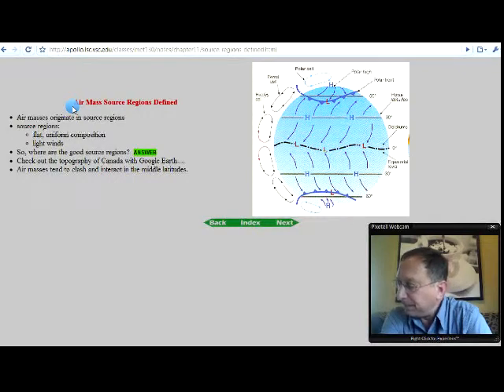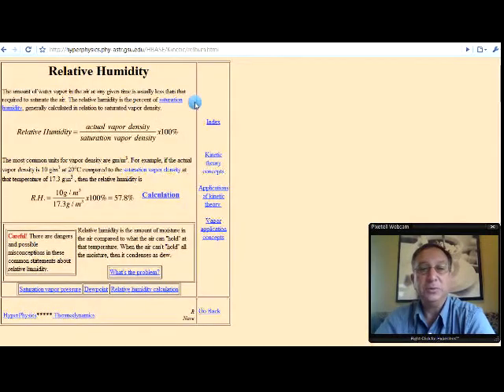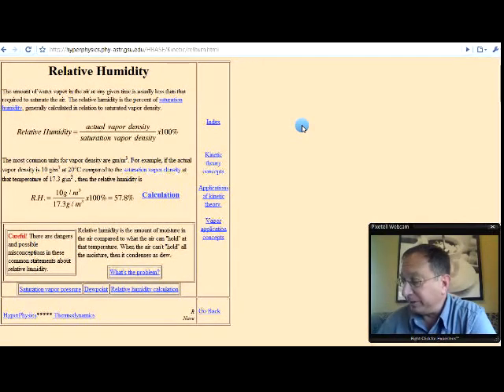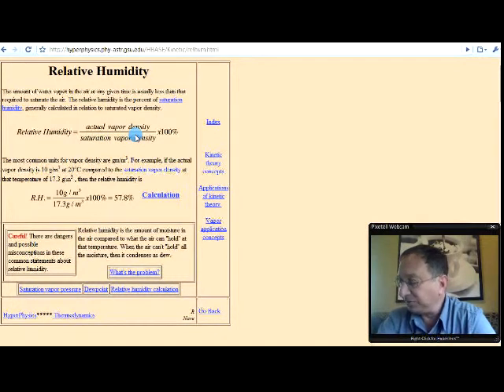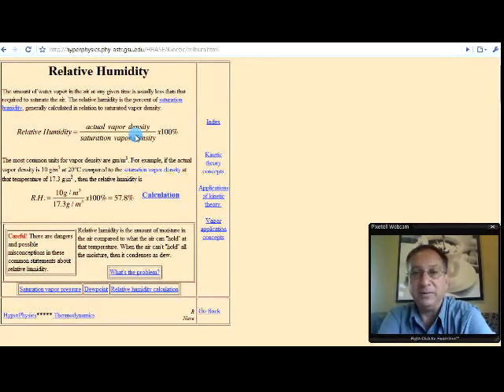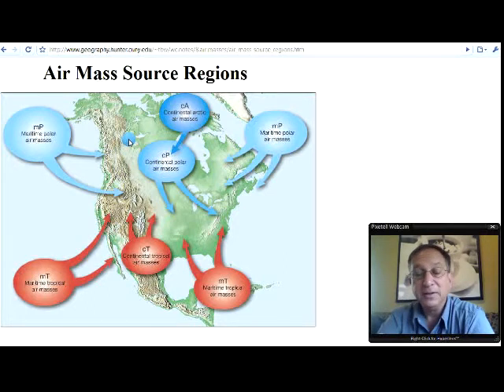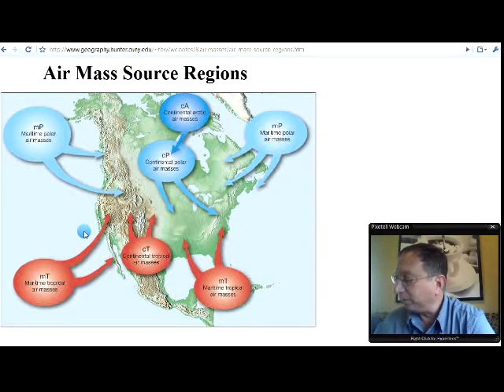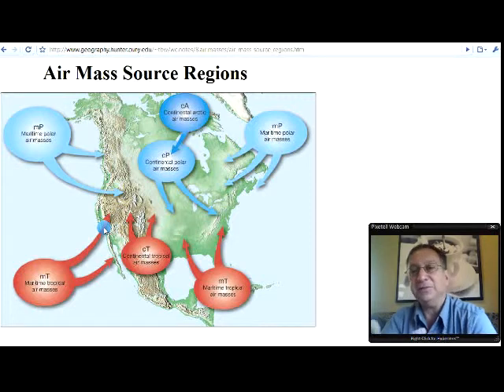Chapter 4 Assignment